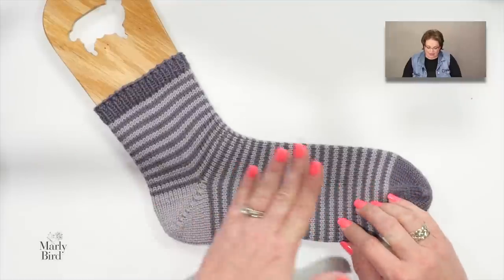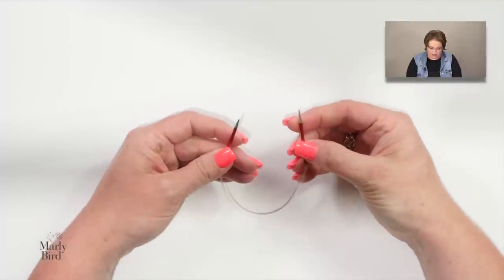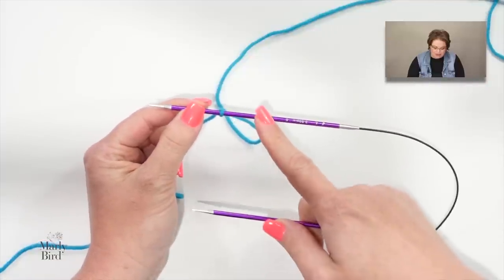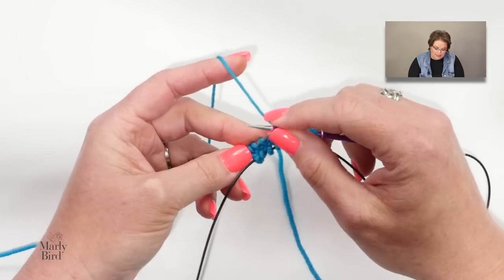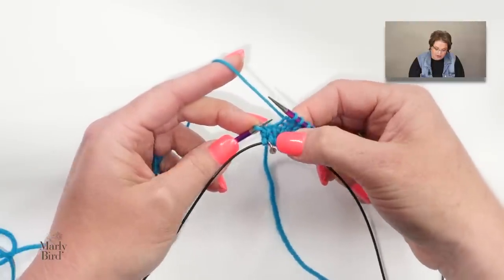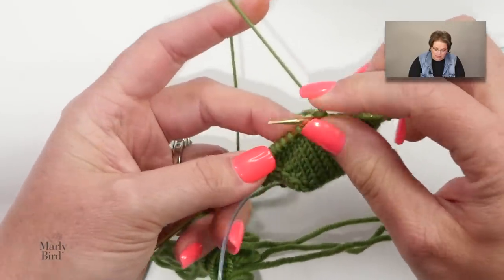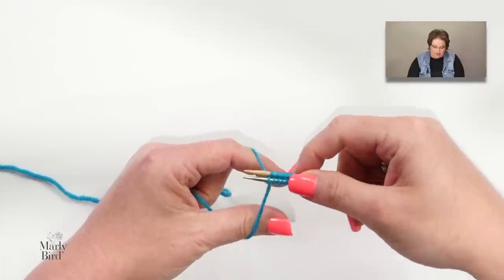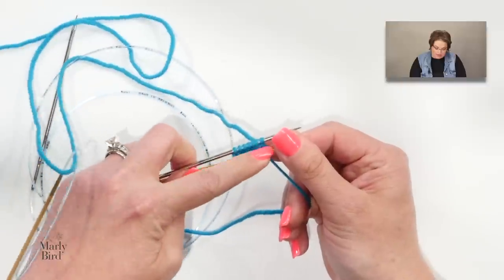My First Toe Up Knit Socks with Marly Bird part 1 of 3 || Magic Loop - 2 Circulars and 9 inch circs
My First Toe Up Knit Socks with Marly Bird part 1 of 3 || Magic Loop - 2 Circulars and 9 inch circular needles

Are you new to knitting? Learn from the ground up with my BiCrafty Bootcamp Lessons

Get the free pattern to follow along with part 1 of 3 (SCROLL TO THE BOTTOM OF THE POST)

In this video you will learn how to do Judy's Magic Cast-on with Magic Loop, Judy's Magic Cast-on with 2 circulars, right lifted make 1 increase, left lifted make 1 increase, how to use stitch markers, how to transition to a 9" needle, how long to make the foot of the sock... all in the first video!

TIMESTAMPS
➸ Anatomy of a Sock: @2:05
➸ Materials: @5:00
➸ Judy's Magic Cast On: @16:30
➸ Right and Left Lifted Make 1 (increase): @24:00
➸ Foot: @42:40
➸In Seam: @47:00